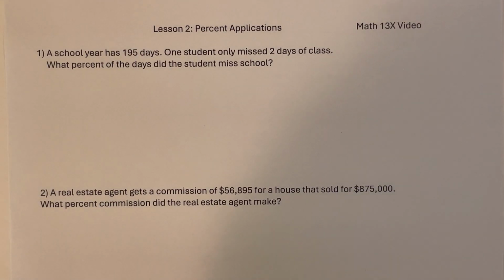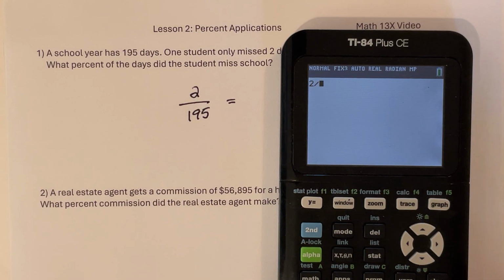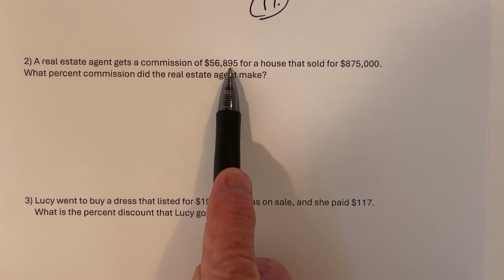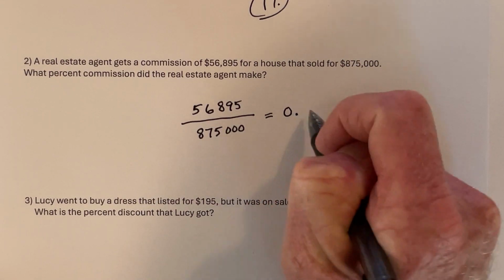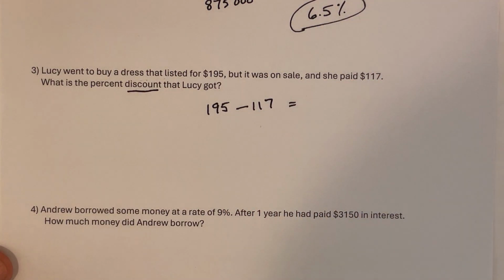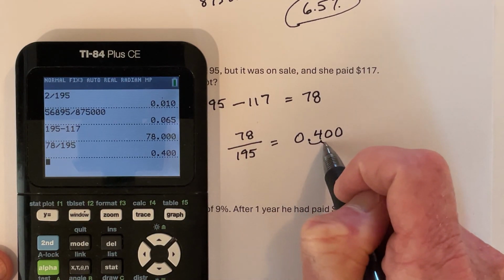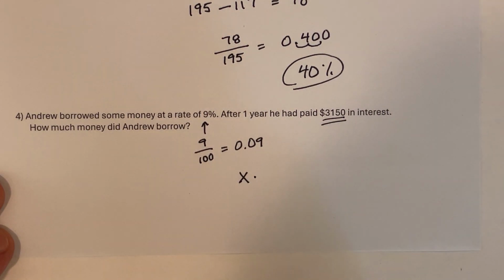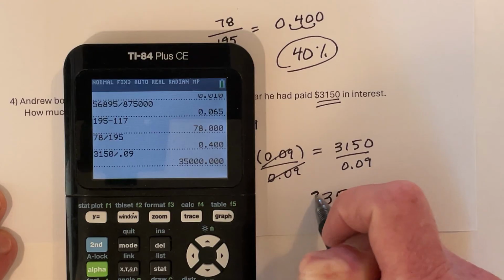Math 13X Lesson 2 Percent Applications